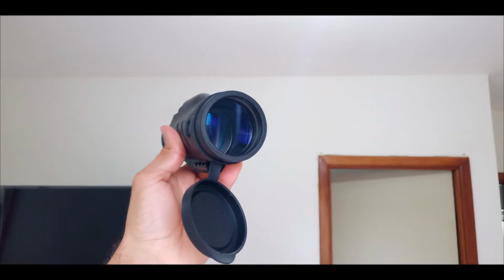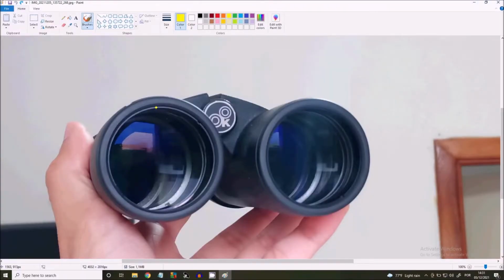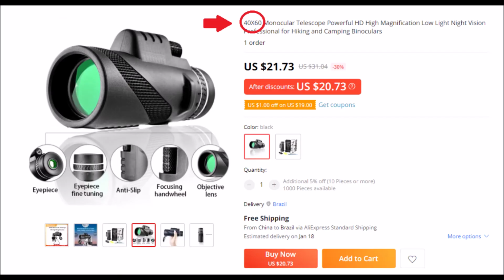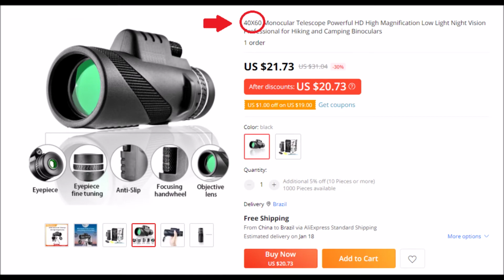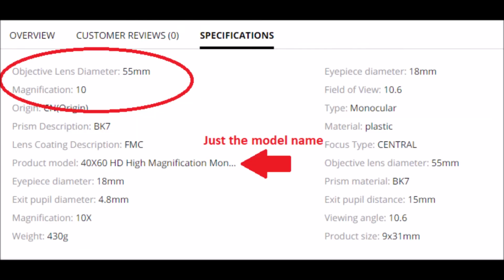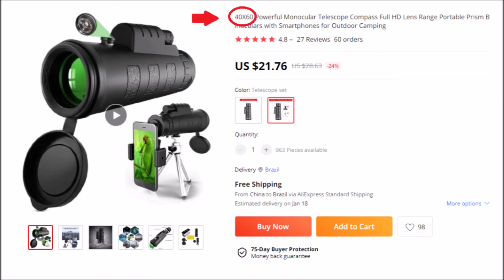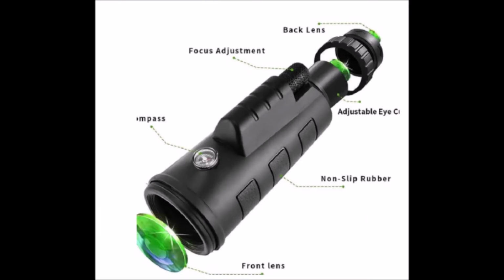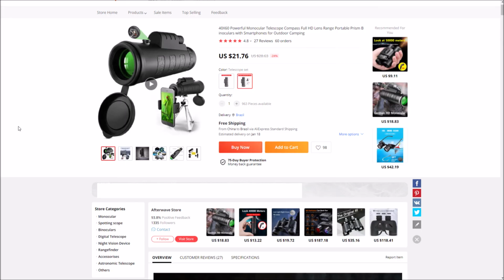[en-US] Golpe dos Binóculos Monóculos e Telescópios - Não Caia Nesse Golpe! Dica!!